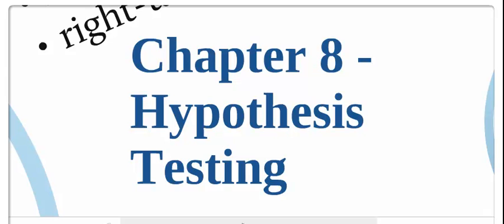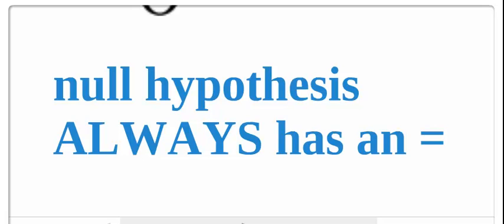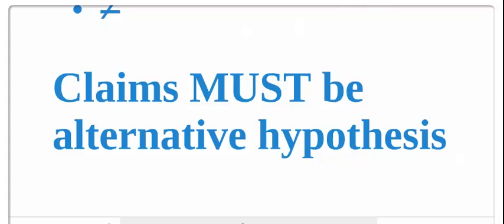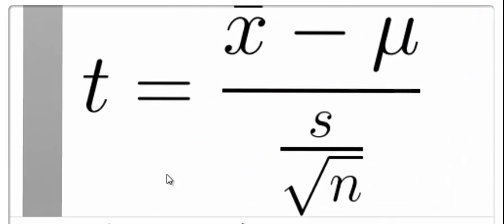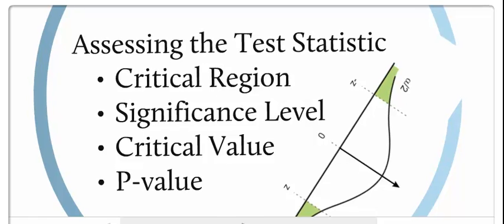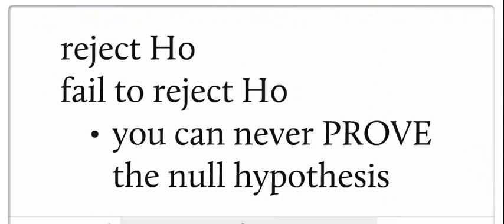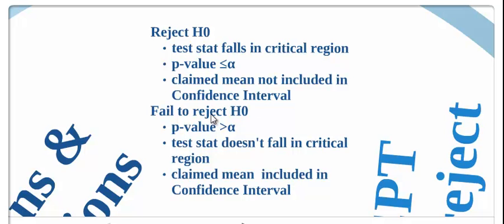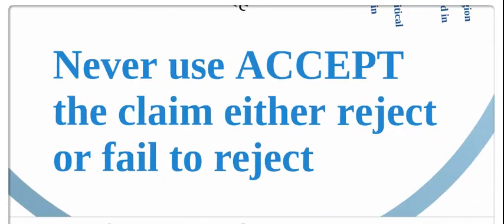MAT177 CH8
Hypothesis testing